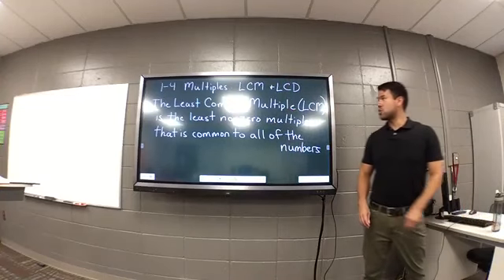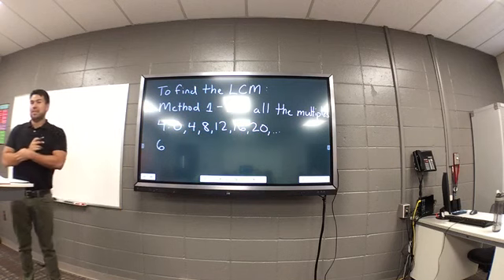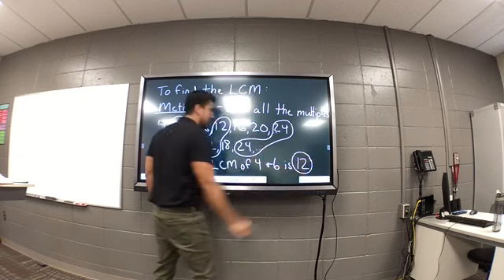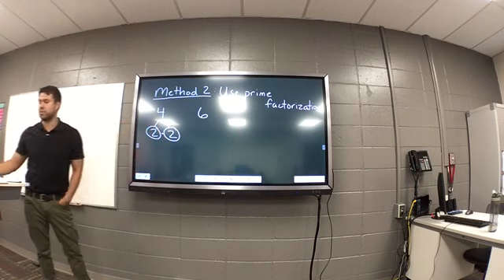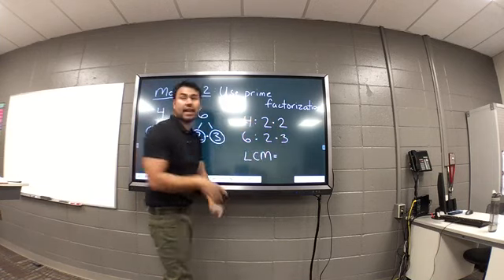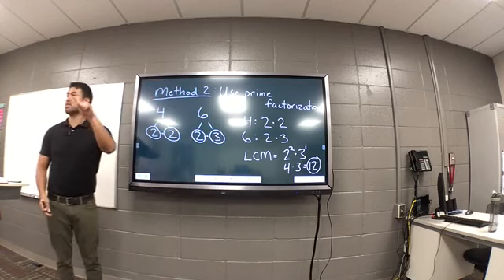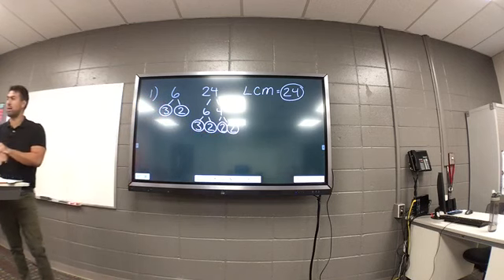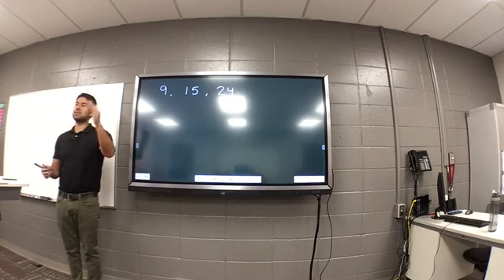Pre-Algebra (Lesson 1-4)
The Least Common Multiple